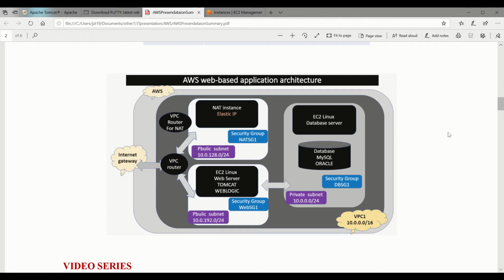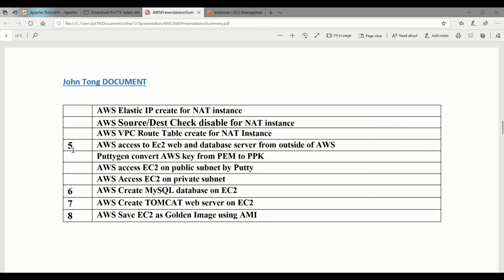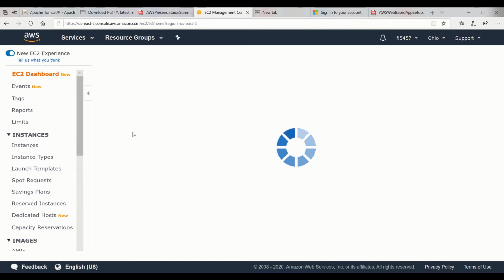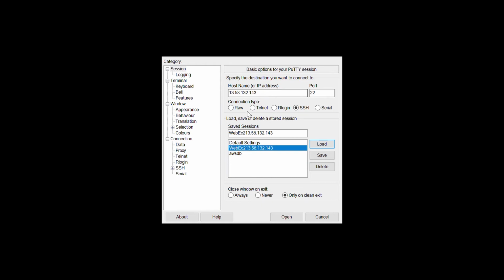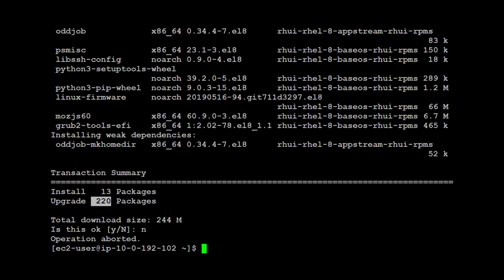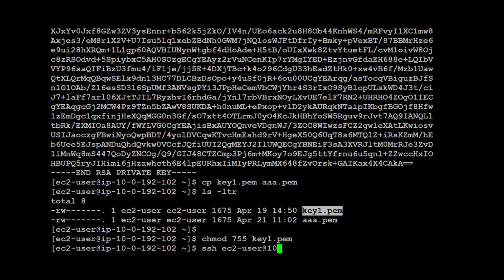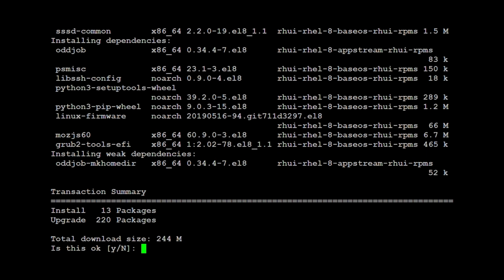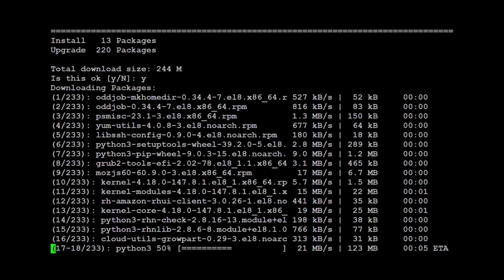AWS access EC2 on both public & private Subnet Part 5 AWS web-based application setup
1 AWS web-based application architecture
2 AWS VPC , Subnet create,  Internet Gateway, VPC Route Table
3 AWS Security Groups, AWS Key Pair, Web Server Public EC2, ,Database server Private EC2
4 AWS NAT instance
5 AWS access to Ec2 web and database server from outside of AWS
6 AWS Create MySQL database on EC2
7 AWS Create TOMCAT web server on EC2
8 AWS Save EC2 as Golden Image using AMI
9 AWS VNC X-window installation on EC2